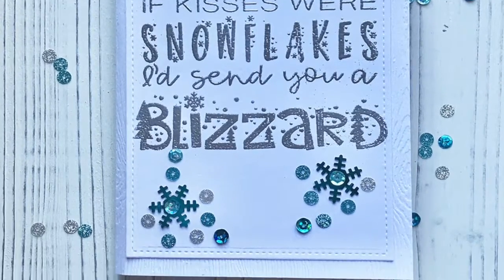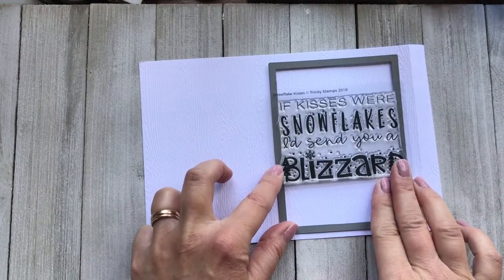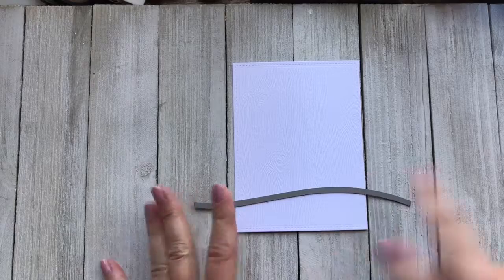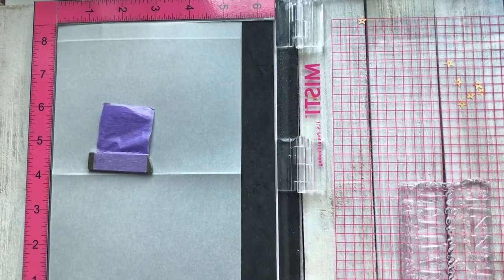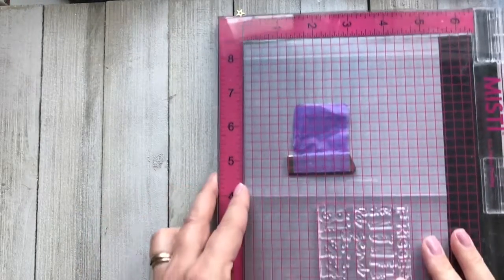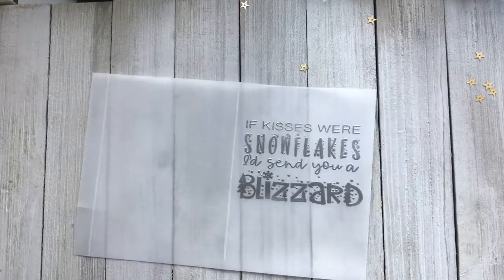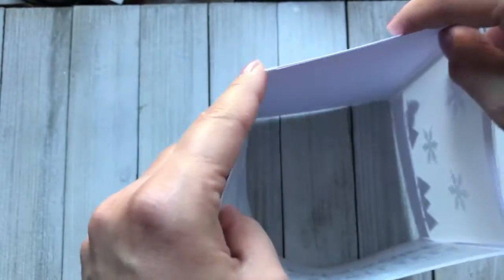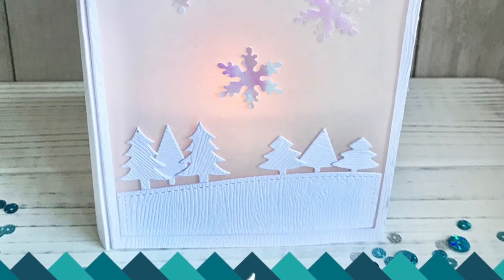Trinity Stamps Scenic Paper Lantern Card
Create a card that houses a scenic paper lantern using dies & stamps from Trinity Stamps!